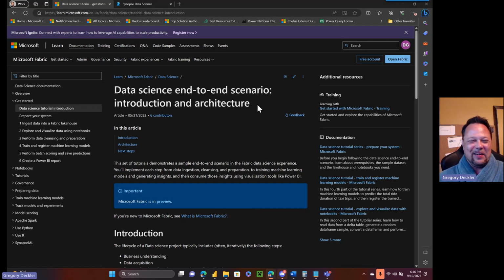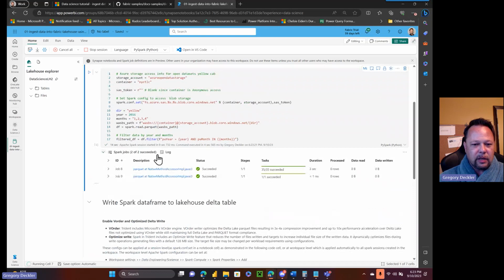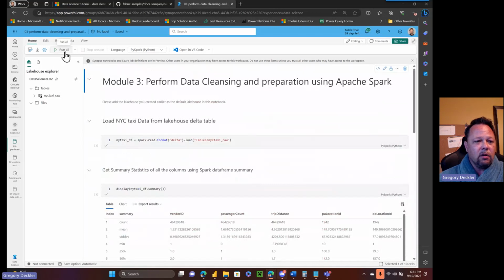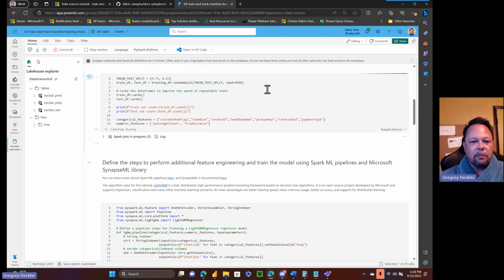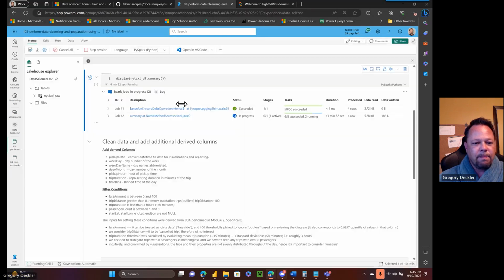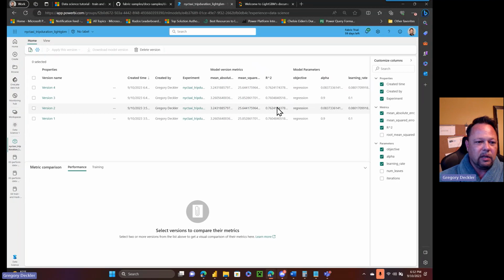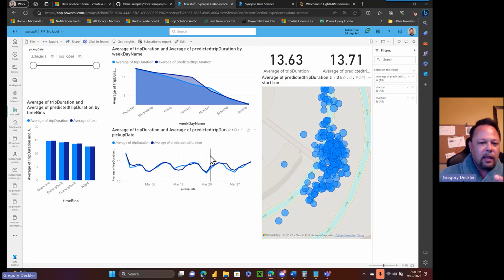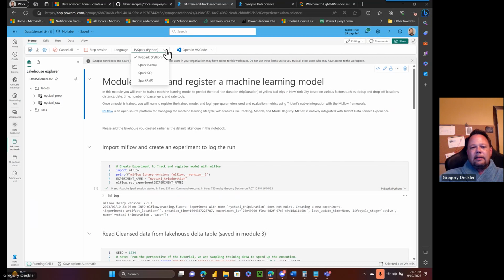MSHGQM - Microsoft Fabric Data Science Part 2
Description:
Let's delve into data science in Fabric by going through the "end to end" getting started demo.

Books!